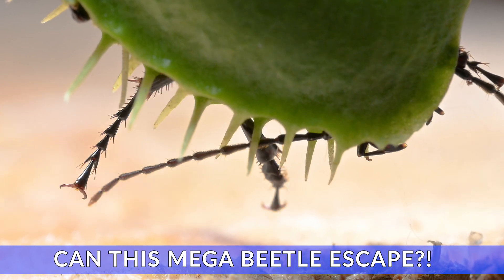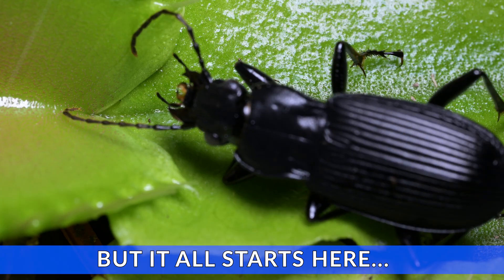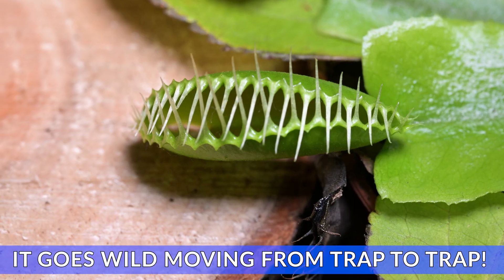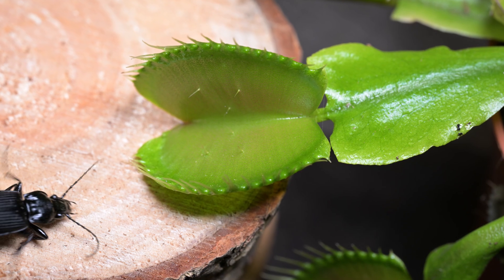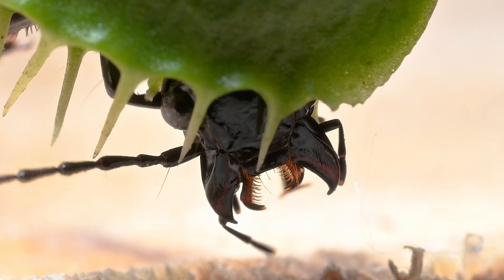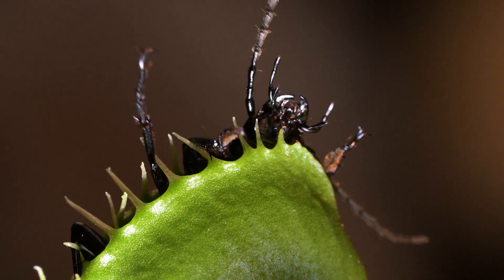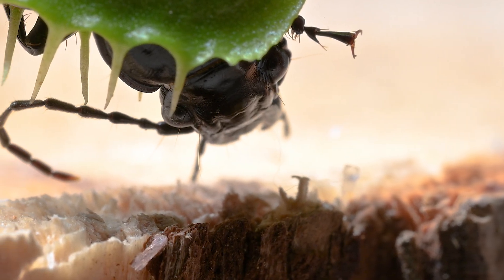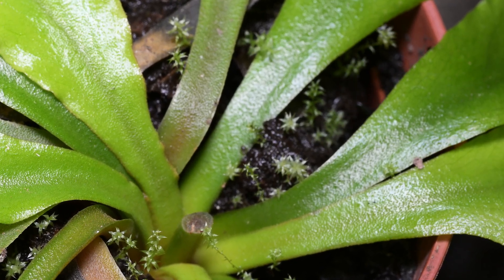A Giant Beetle Goes WILD in My Venus Flytrap Room | Carnivorous Plant Battle!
Venus flytraps (Dionaea muscipula) are famous for catching small insects, but what happens when a giant ground beetle storms through a room full of these carnivorous plants? In this short nature documentary I film a ground beetle in extreme 4k macro detail as it races across multiple Venus flytraps, triggers trap after trap, and eventually ends up caught in a hanging trap with its mandibles, legs and antennae thrashing in the air. This video shows rare behaviour that is almost impossible to capture, filmed inside my dedicated Venus flytrap room where I grow and study these incredible carnivorous plants.

I narrate the full sequence as the beetle tumbles across leaves, sets off traps at high speed, becomes suspended mid-air inside a closing trap, and finally breaks free before burying itself in the soil. The macro close ups reveal the power of these insects and the fast reactions of the VFT as it attempts to secure prey far larger than it is adapted for. This is one of the most dramatic flytrap and beetle encounters I have filmed.

Filmed in the Venus Flytrap Plant Den. Remember...Stay Crazy, Stay Wild, and Stay Free!

This narrated nature video follows a Venus flytrap reacting to a giant beetle in extreme macro as the carnivorous plant snaps shut repeatedly, showing VFT trap movement, Dionaea muscipula behaviour, and the intense moment a flytrap eats or attempts to eat an insect far larger than usual. It captures beetle behaviour, rapid trap responses, close up mandibles, and the full sequence of how a Venus flytrap tries to catch insects, blending carnivorous plant action with documentary style storytelling.